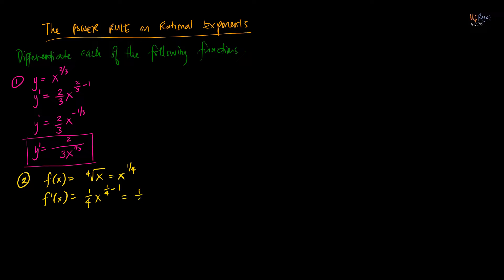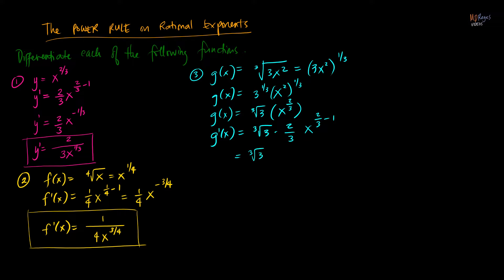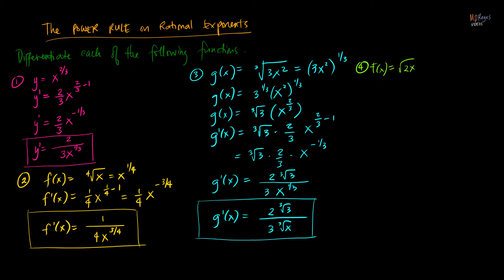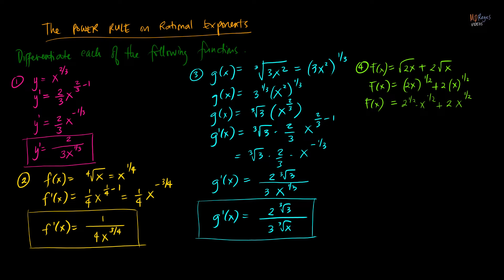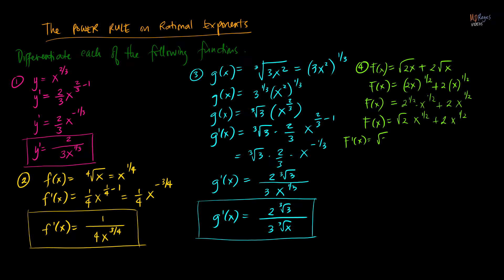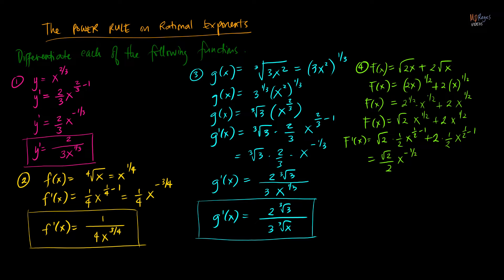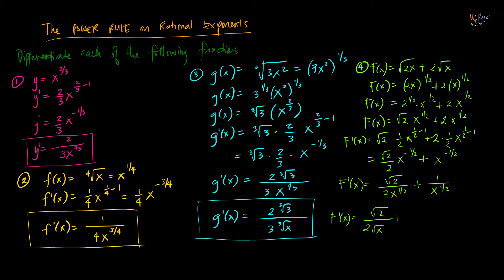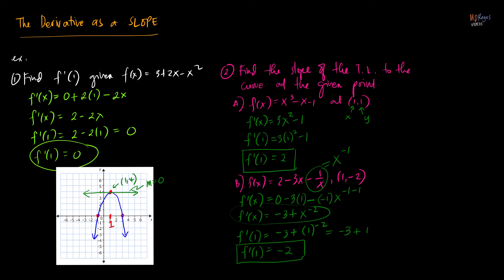Basic Differentiation part 3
Differentiation of radicals and the derivative as a slope